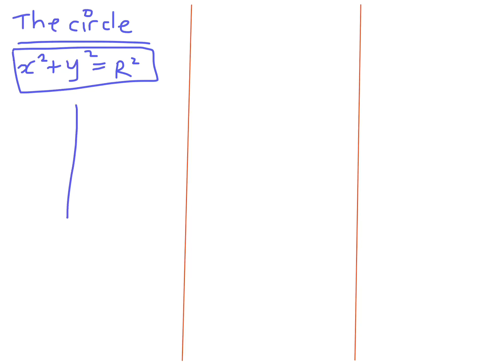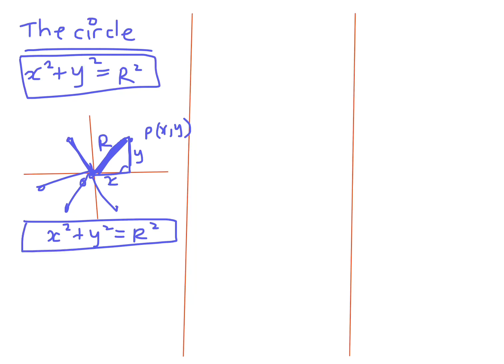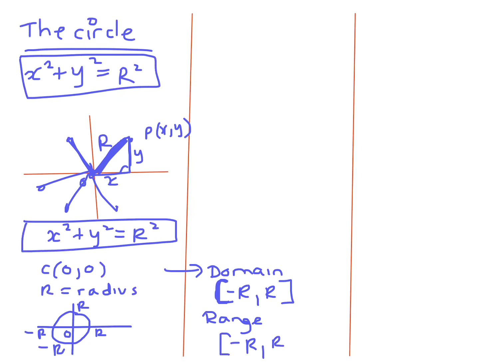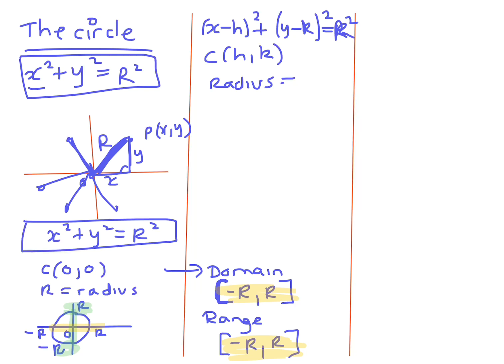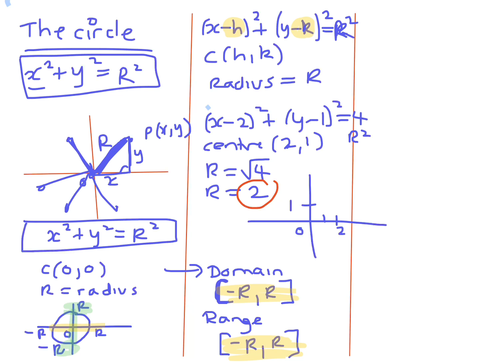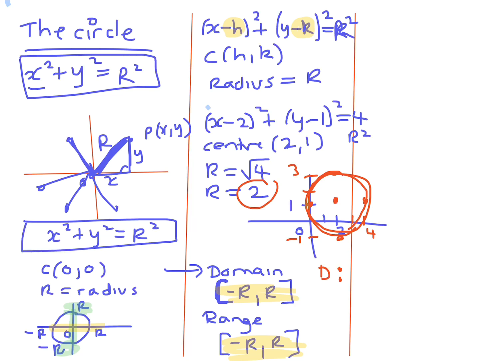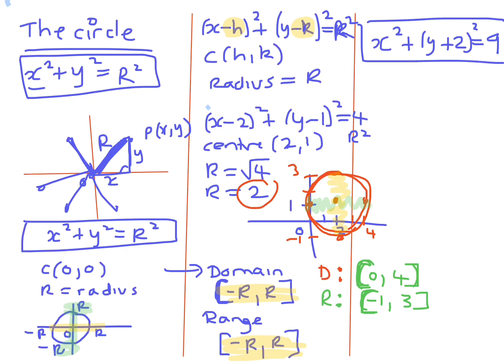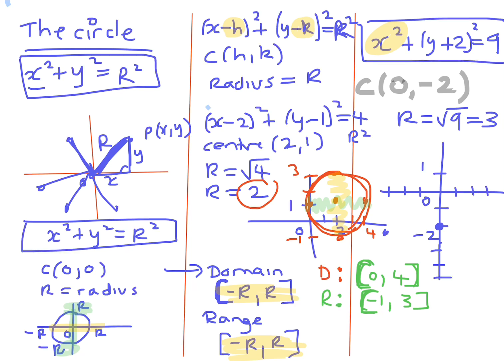2 The Circle centre h,k 1